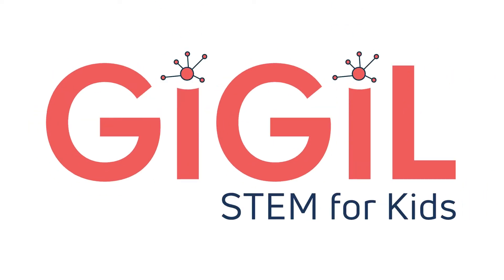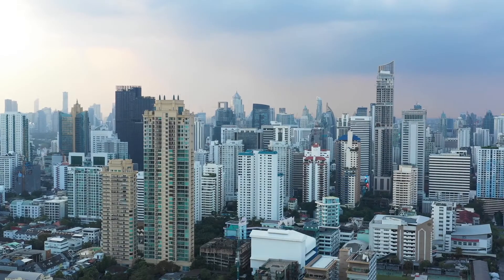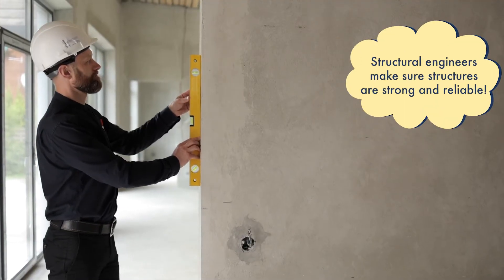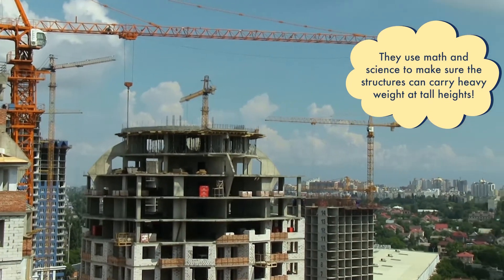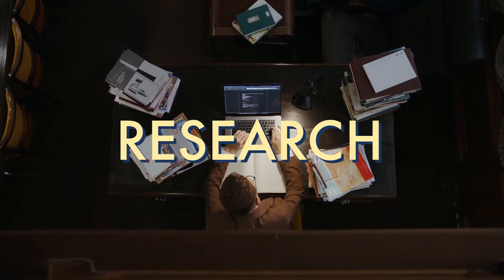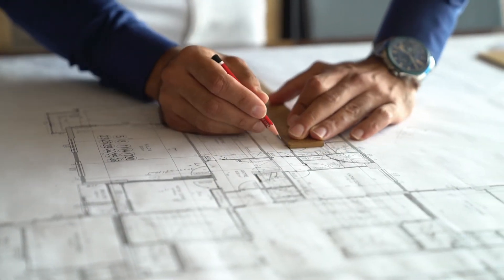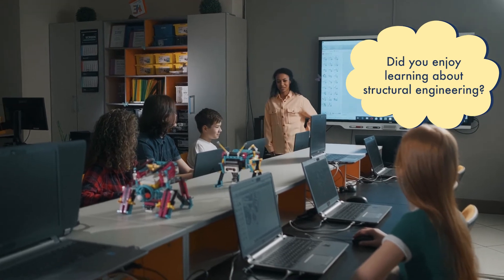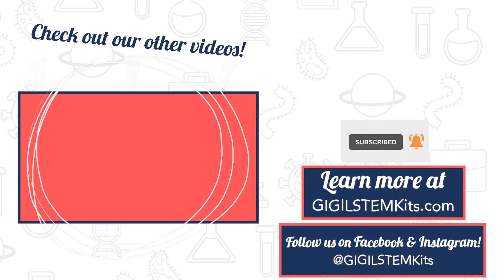What is Structural Engineering? | Engineering for Kids | STEM for Kids | Science for Kids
Let's learn about how large structures are built!

February's GIGIL STEM Kit is "Bridges, Towers, Wheels... Oh My!" and learning about large structures and structural engineering! Our "Bridges, Towers, Wheels... Oh My!" STEM Kit includes all the materials you need for 5 STEM related educational activities and experiments that teach you about large structures!

Our STEM Kits are offered as a monthly subscription box that includes all the materials you need for 5 easy-to-follow STEM activities.

Connect with GIGIL STEM Kits Online!